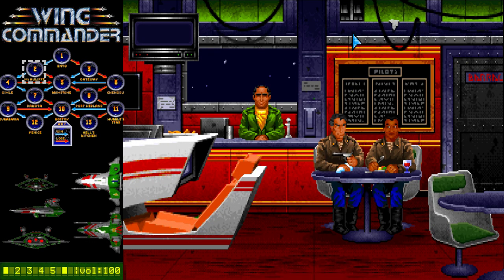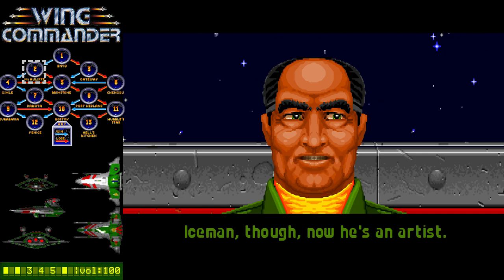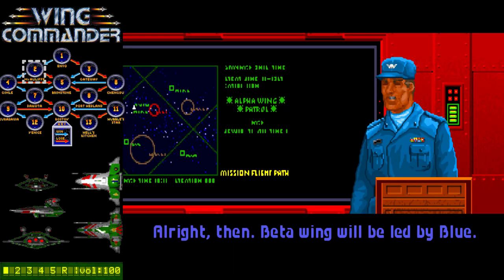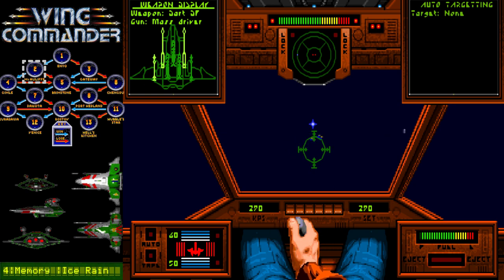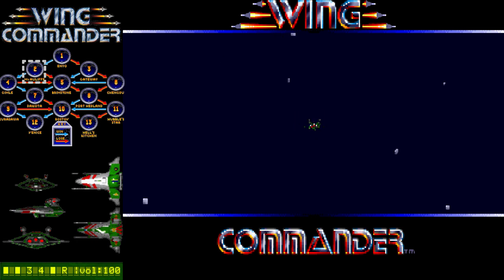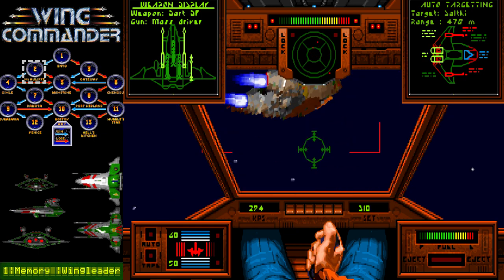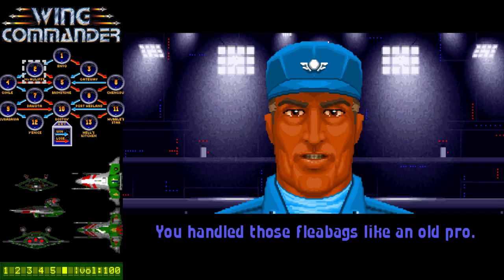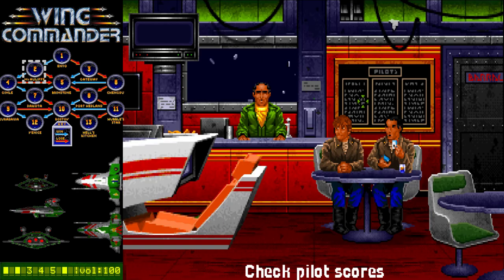26. Let's Play Wing Commander - McAulliffe 1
I had a burst of Nostalgia and decided to go back to the game that started it all on this channel, Wing Commander!  It was my first LP, and hopefully I've learned a thing or two in the years between playthroughs!

To be different, we're playing the original DOS version of the game, via DOSBox emulator, as provided by GOG.com, I'll discuss the differences constantly during the series ;)